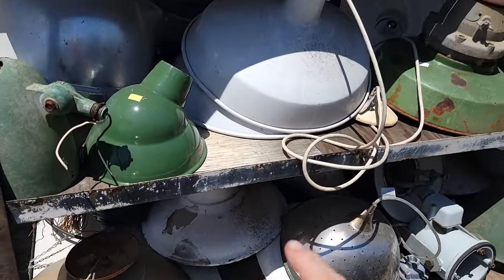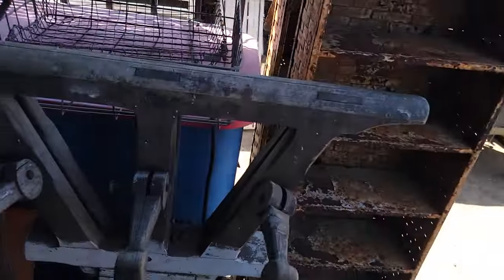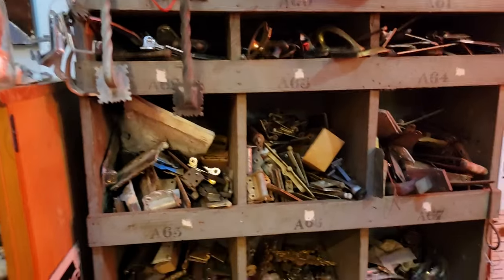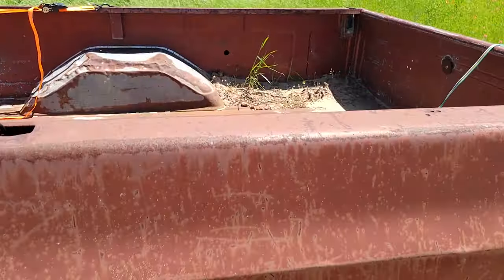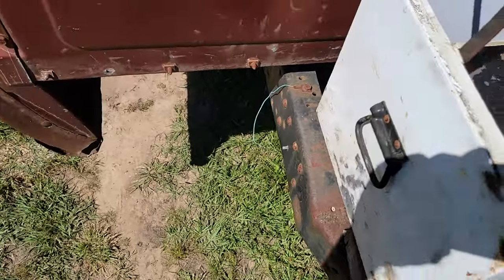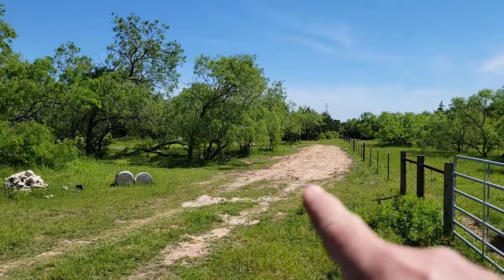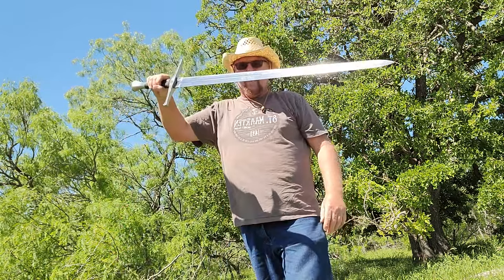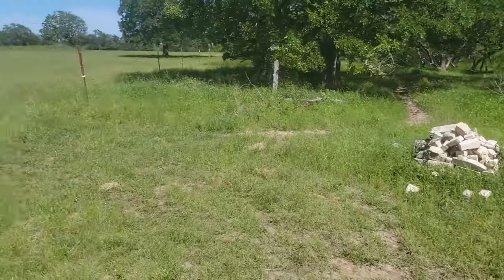The sword and the dump trailer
Yep. The sword and the dump trailer. But also an axe.

How do these things fit together? They fit perfectly in my life, that's how. I give them purpose. Take them from forgotten items on the island of unwanted junk (I'm a Ted in the Box) to functioning 1000 Year Home treasures.